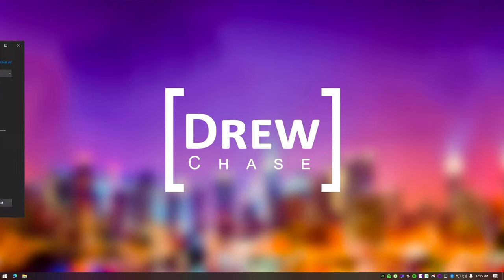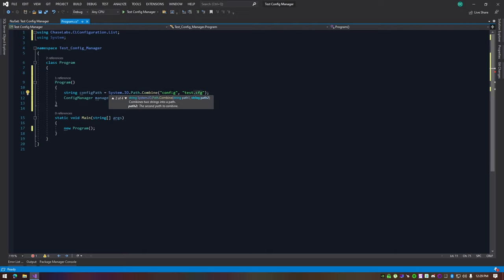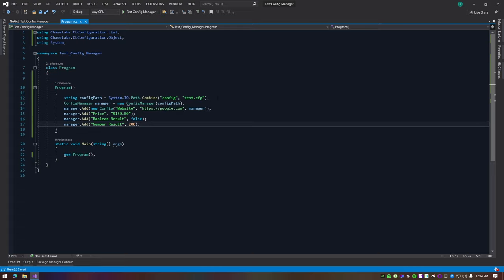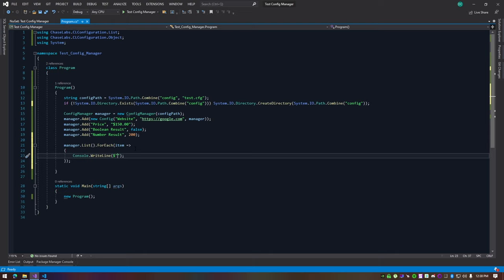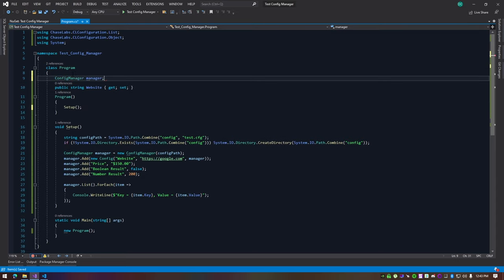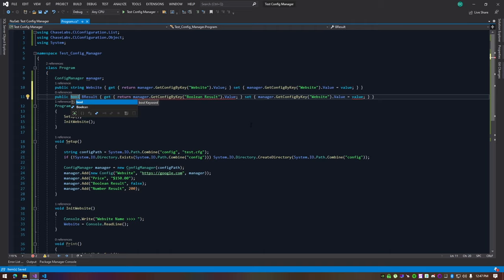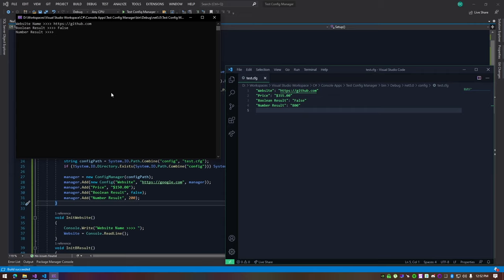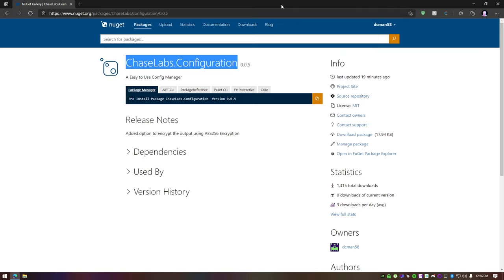C# - How to Easily Create and Manage a Config using a Config Manager